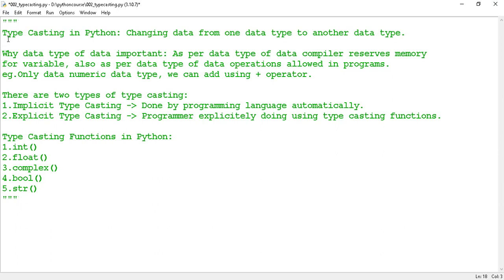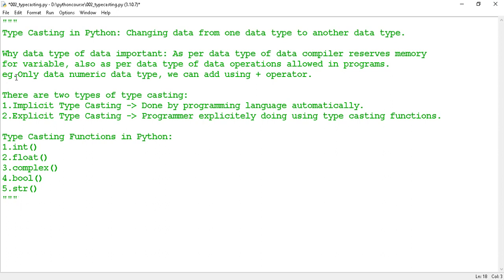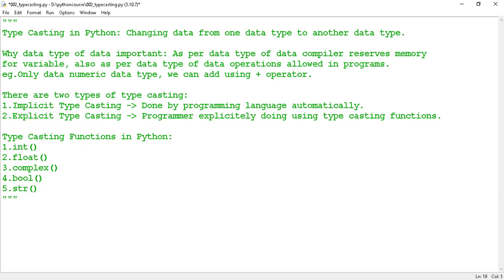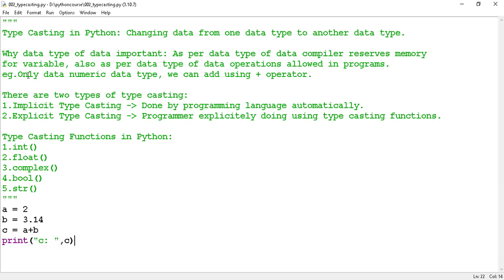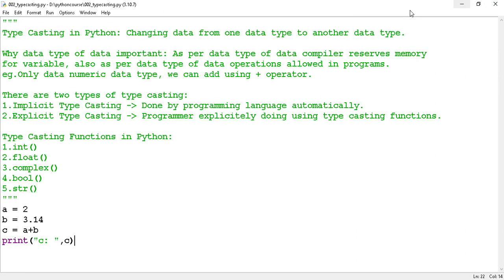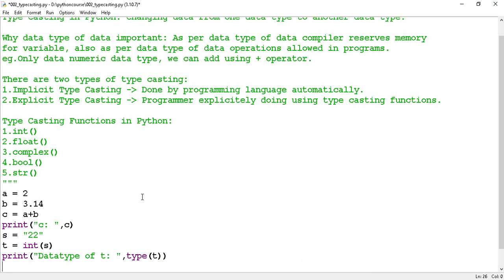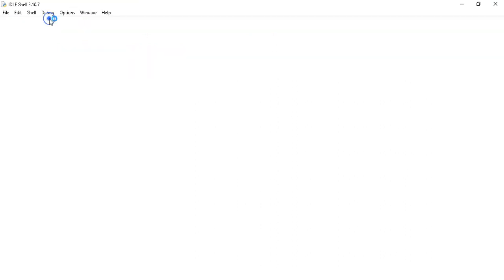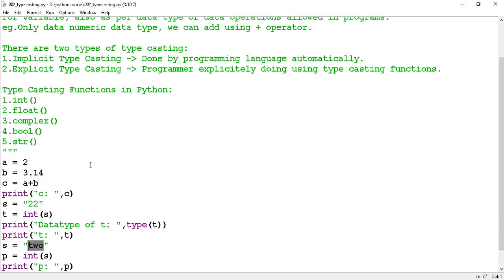Type Casting in Python